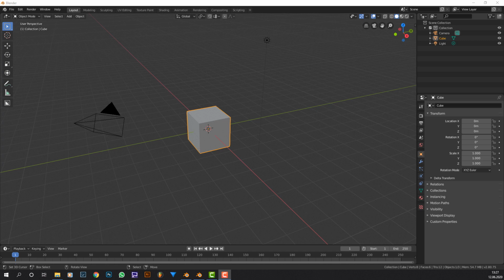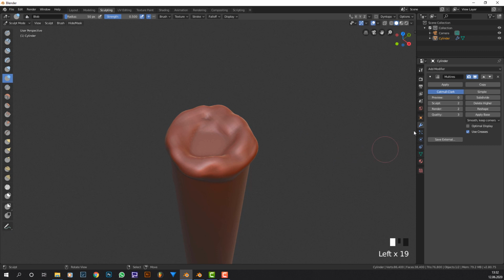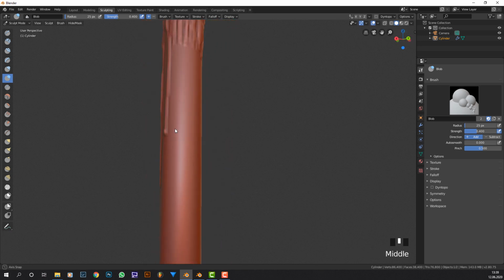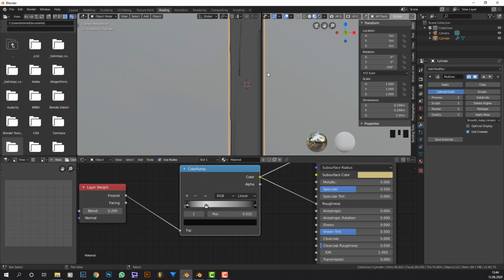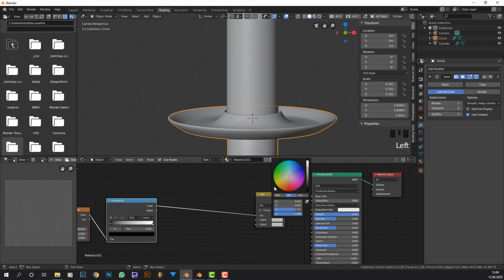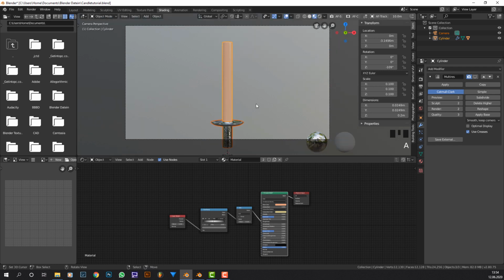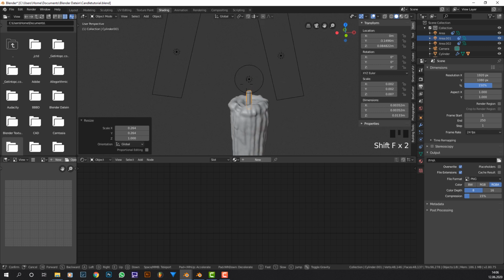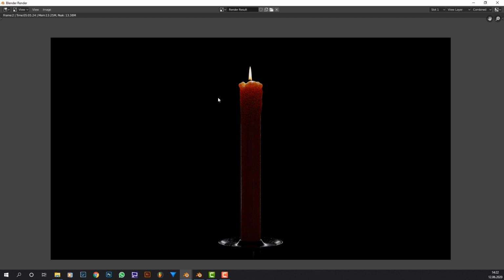How To Make A Candle In Blender / Blender Tutorial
Hey, in this blender tutorial we're going to learn how to make a candle using sculpting, and we're also gonna make a holder for the candle.
It should be good fun and a nice introduction to sculpting in blender.